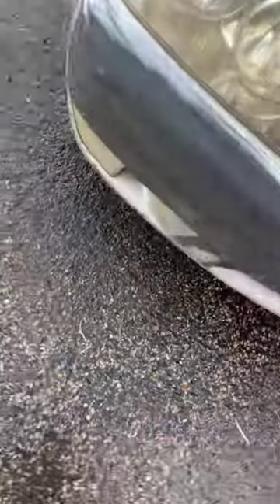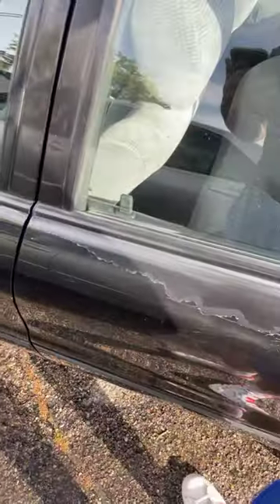is300 cosmetic progress